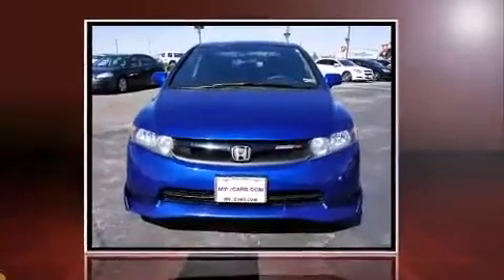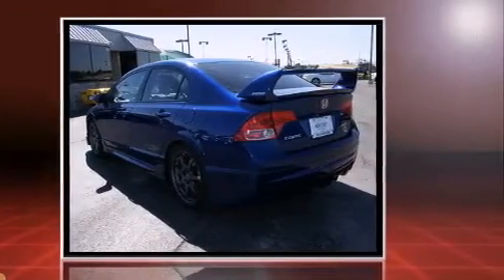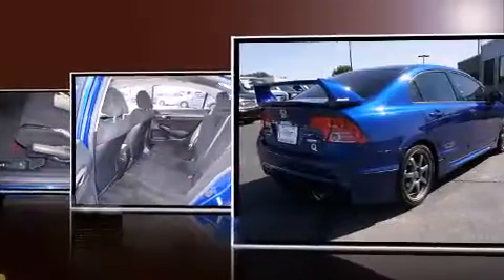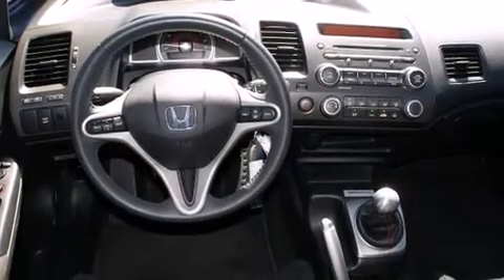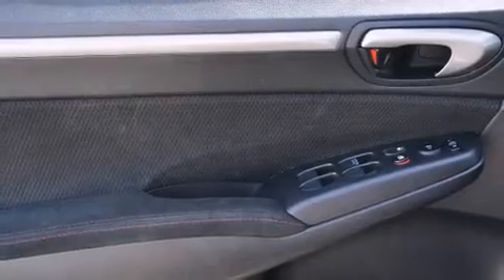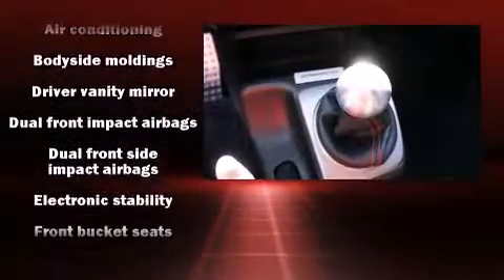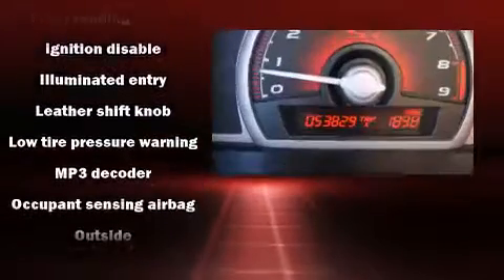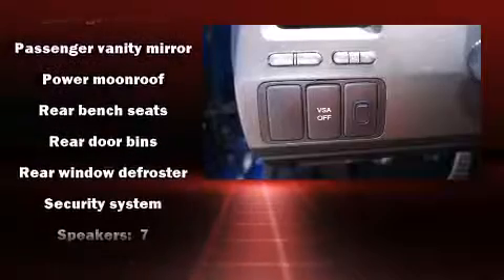2008 Honda Civic Si in Irving, TX 75062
Q Chevrolet
1000 E. Airport Freeway

Experience driving perfection in the 2008 Honda Civic. This 4 door, 5 passenger sedan just recently passed the 50,000 mile mark! It features a standard transmission, front-wheel drive, and a 2 liter 4 cylinder engine. All of the premium features expected of a Honda are offered, including: front and rear cupholders, a tachometer, front bucket seats, air conditioning, tilt and telescoping steering wheel, cruise control, and 1-touch window functionality. For drivers who enjoy the natural environment, a power moon roof allows an infusion of fresh air. Premium sound drives 7 speakers, providing you and your passengers a sensational audio experience. Passenger security is always assured thanks to various safety features, such as: dual front impact airbags with occupant sensing airbag, head curtain airbags, traction control, anti-whiplash front head restraints, a panic alarm, and 4 wheel disc brakes with ABS. This car was designed with safety in mind, allowing you to drive with even greater assurance. A Carfax history report provides you peace of mind by detailing information related to past owners and service records. We offer competitive pricing, and the area's best shopping experience. Please don't hesitate to give us a call.